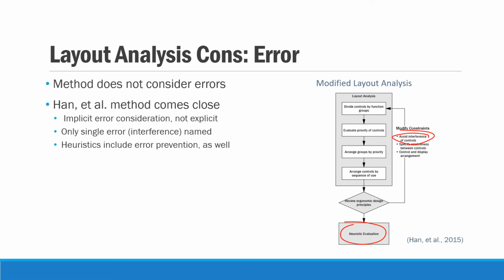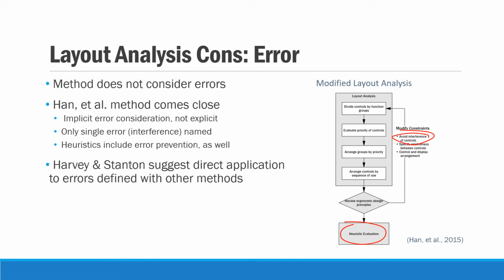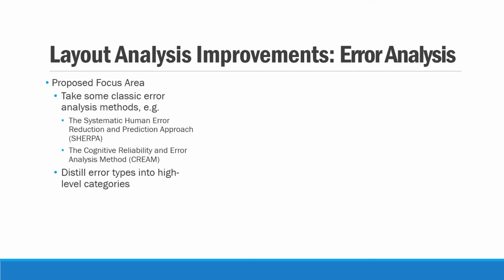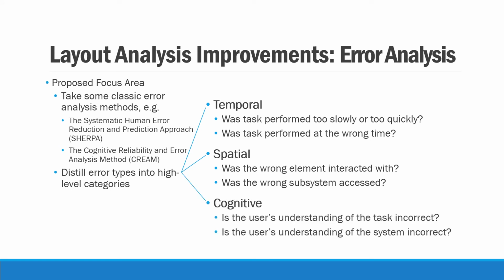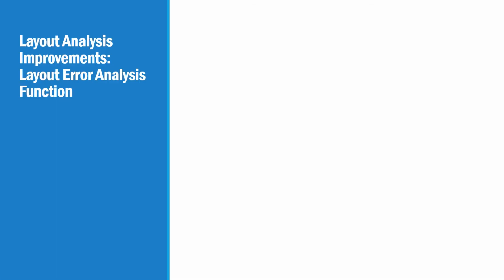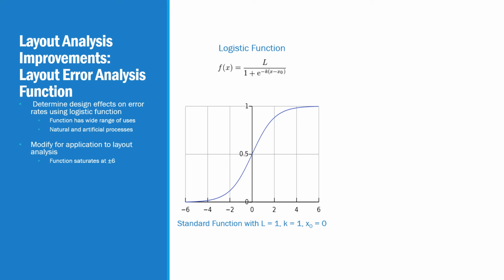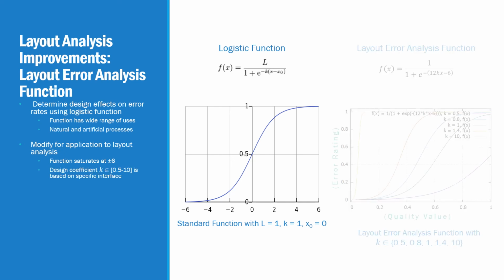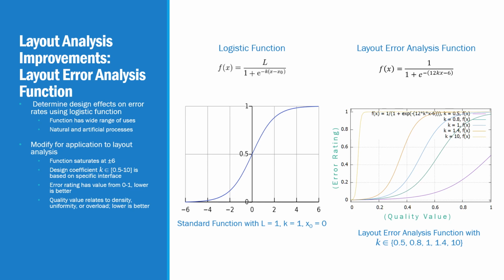Layout Analysis: Areas of Improvement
How can we improve upon layout analysis?

While layout analysis is a quick, low-cost, and easy-to-apply interface design method, it is not without its drawbacks. Many of its strengths lead directly to associated weaknesses. Like many tools, layout analysis’s efficiency leaves it deficient when dealing with more complex undertakings. Its simplicity means it is limited in scope, only suited for interface design without considerations for error, cognitive workload, or task performance time. A detailed overview of these disadvantages follows.

References:
Easterby, R. (1984). Tasks, processes and display design. In Information Design: The Design and Evaluation of Signs and Printed Material (pp. 19-36). Chichester: Wiley.

Han, J. Y., Kim, Y. M., Rhie, Y. L., Ahn, S. H., Choi, H., & Yun, M. H. (2015). Design Optimization of Control Layout for Naval MFC (Multi-Function Console) Using a Modified Layout Analysis Method. Proceedings of the Human Factors and Ergonomics Society Annual Meeting, 59(1), 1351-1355.

Harvey, C., & Stanton, N. A. (2012). Trade-off between context and objectivity in an analytic approach to the evaluation of in-vehicle interfaces. IET Intelligent Transport Systems, 6(3), 243-258.

Stanton, N. A., Salmon, P. M., Rafferty, L. A., Walker, G. H., Baber, C., & Jenkins, D. P. (2013). Human Factors Methods: A Practical Guide for Engineering and Design. Burlington: CRC Press.

Stanton, N., & Young, M. (1997). Ergonomics Methods in Consumer Product Design and Evaluation. In N. Stanton (Ed.), Human Factors in Consumer Products (pp. 21-54). Boca Raton: CRC Press LLC.

Teshnehlab, M., & Watanabe, K. (1999). Intelligent Control Based on Flexible Neural Networks. Dordrecht: Springer.